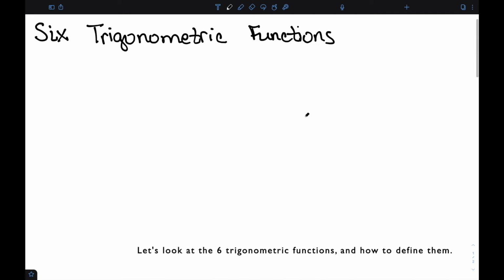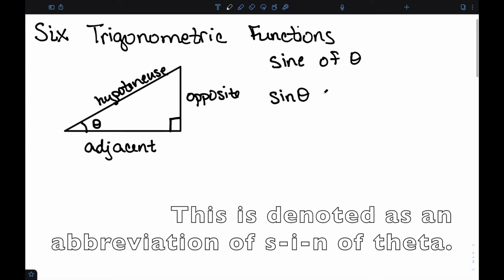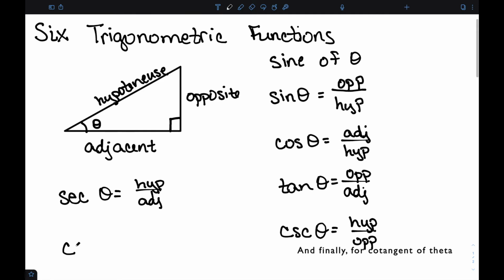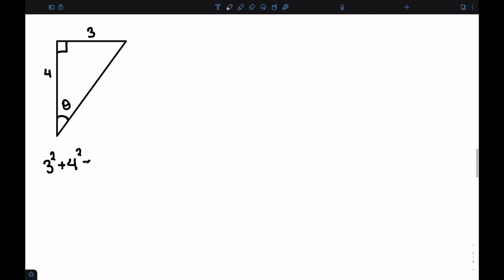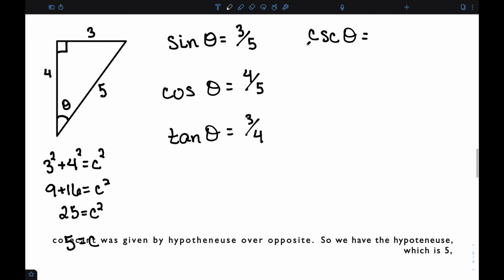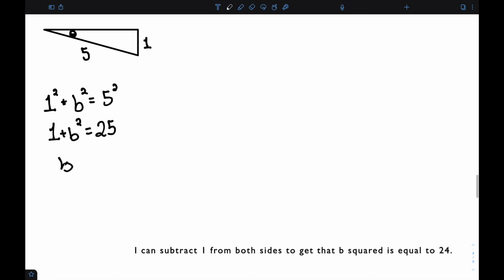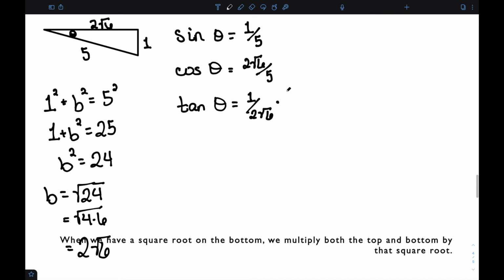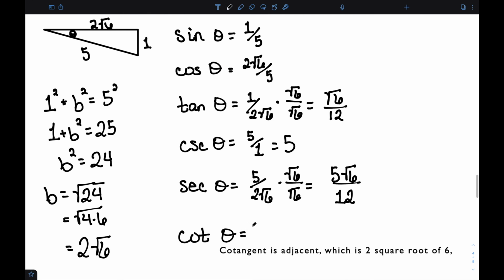Six Trigonometric Functions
I define all six trigonometric functions, and show how to find the trig functions of acute angles using a right triangle.